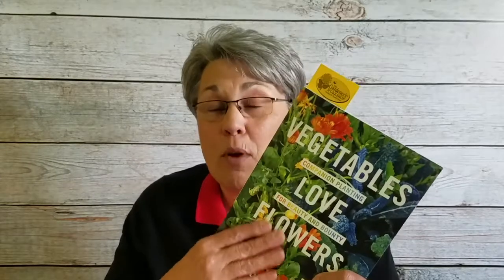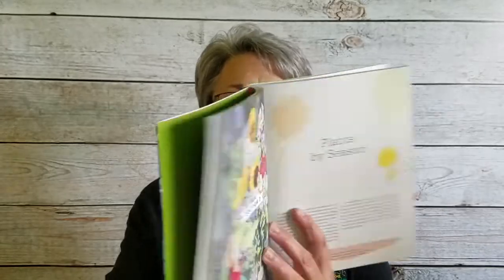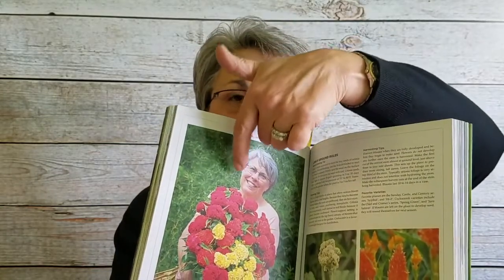Vegetables Love Flowers Virtual Book Study - Chapter 4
Order a Book!
Did you watch “Vegetables Love Flowers, The Making of the Book“?

Welcome to Chapter 4 of the Vegetables Love Flowers virtual book study! We’re so excited you’ve joined with us to learn how-to have a healthier and more abundant garden.

Vegetables Love Flowers shares all the goodness flowers invite into the vegetable patch. Walk with Lisa as she tells how-to do it with a cutting garden! Learn why to grow flowers, which flowers to grow, how-to tend a cutting garden, and how-to do it all pesticide free.